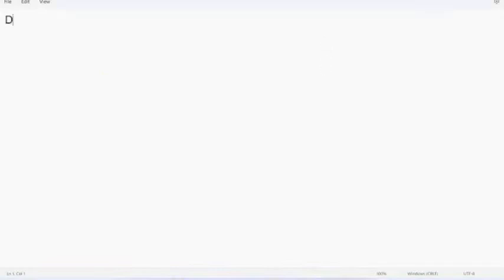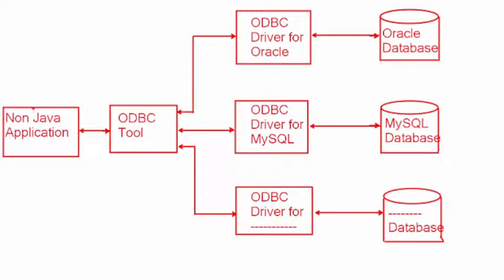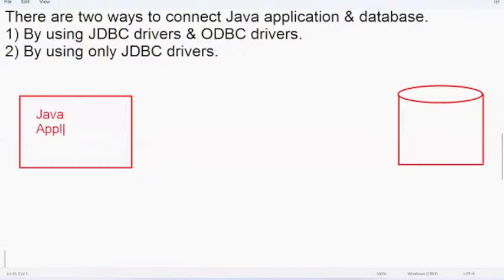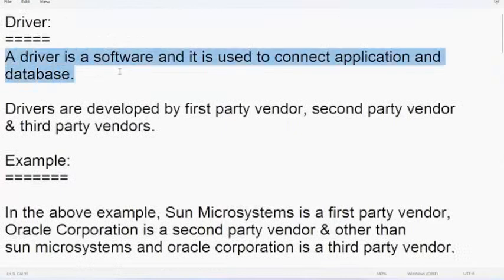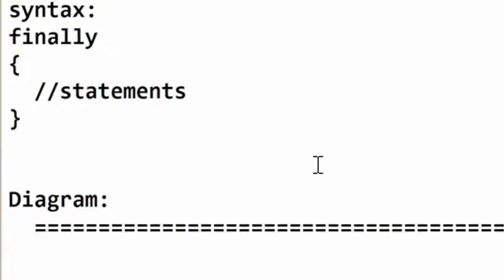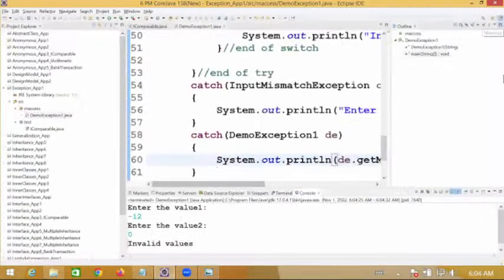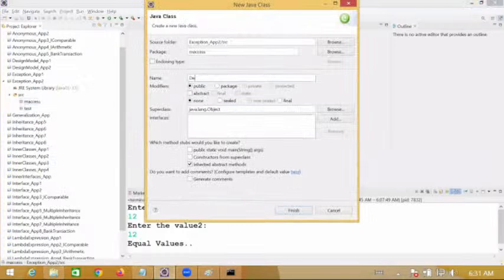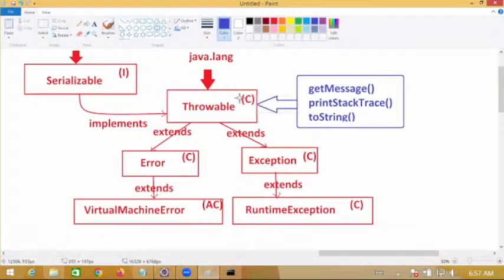Chandrakant Shrivastava--01-11-22---JAVA FULL STACK DEVELOPMENT-01-10-22-ADV JAVA